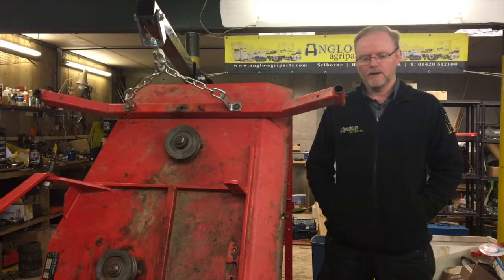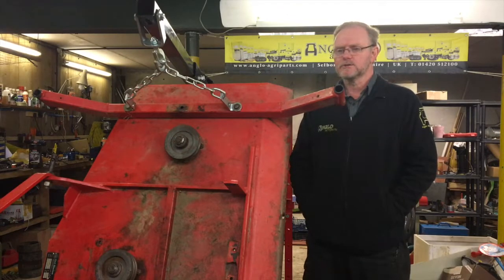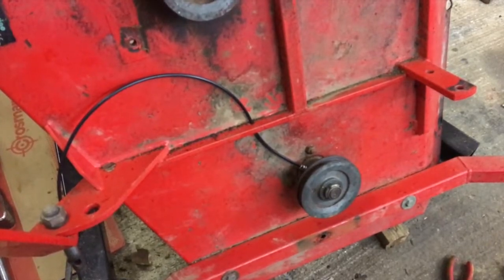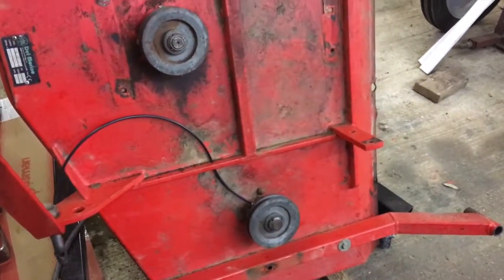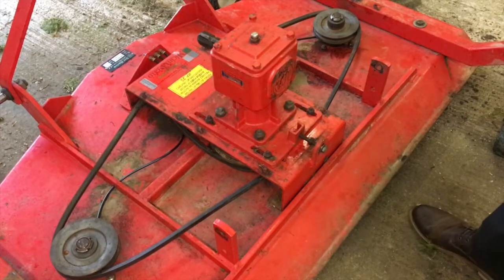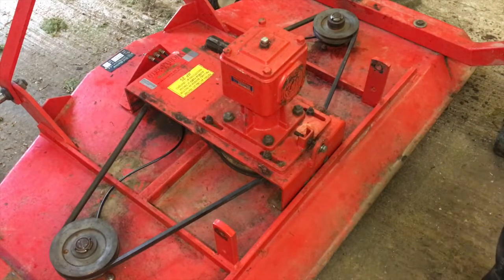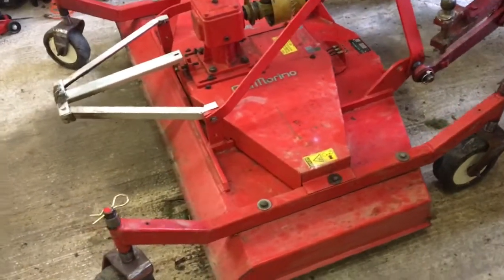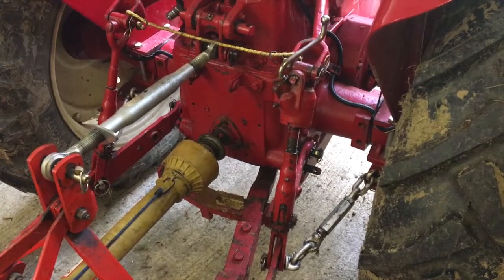Delmorino PRM150 - Mower Service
A short montage as I reassemble the mower after replacing all the bearings. This mower was last restored in January 2017, but after two cutting seasons the bearings are noisy again and need replacing.

Waterhouse Forde is our channel sharing the various projects we get up to as a family. The current project is the restoration of this Ferguson tractor. You can also join us on our Facebook page